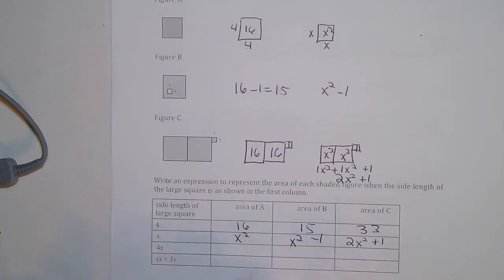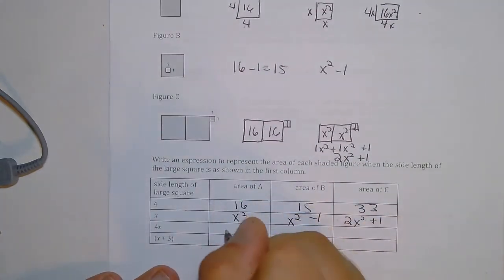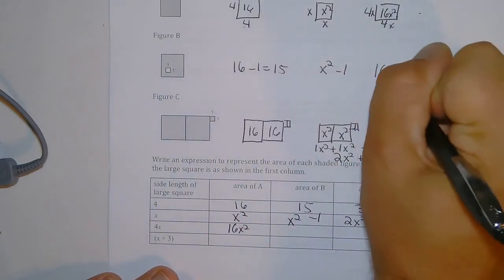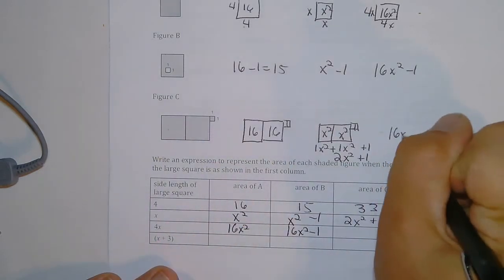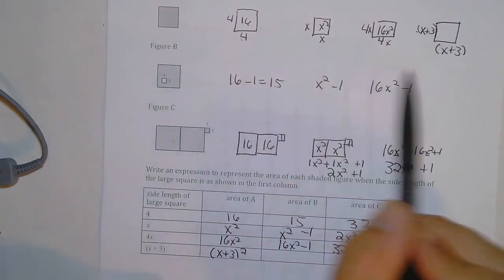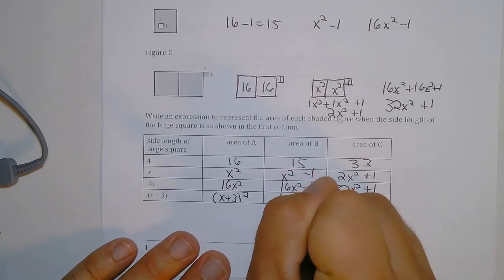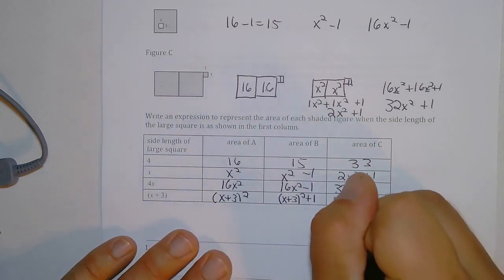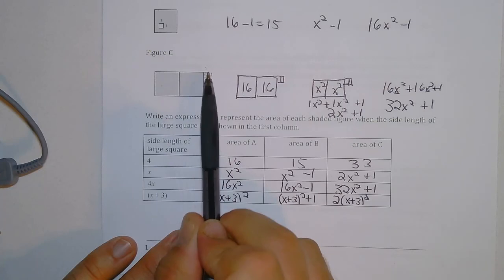3.1 Quadratic Expressions and Area